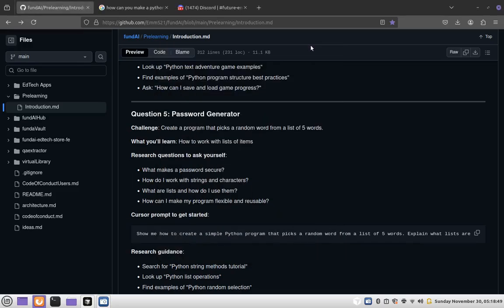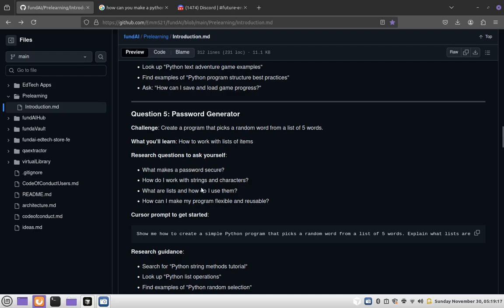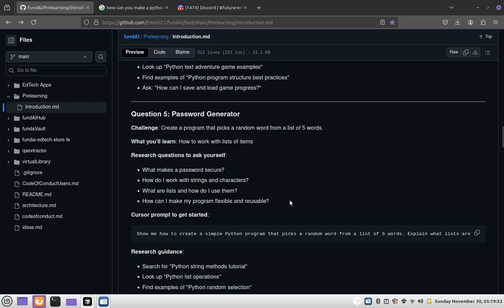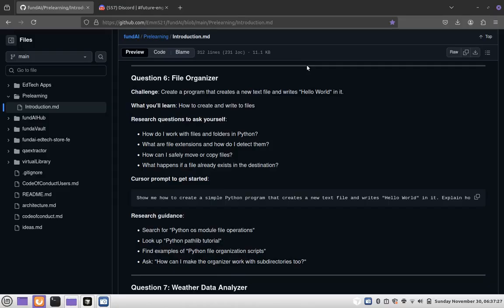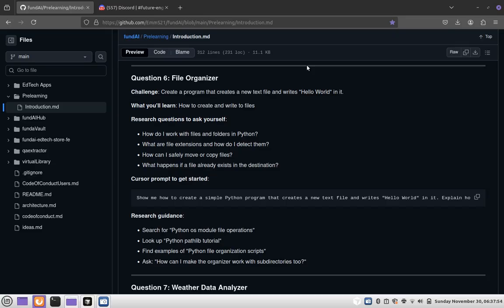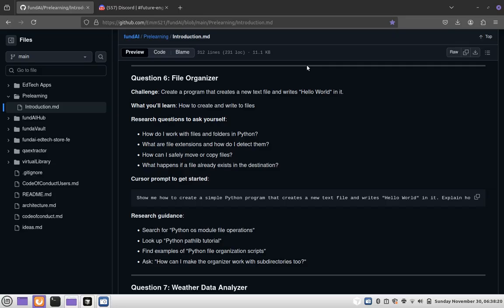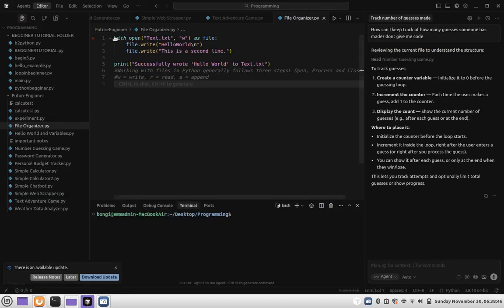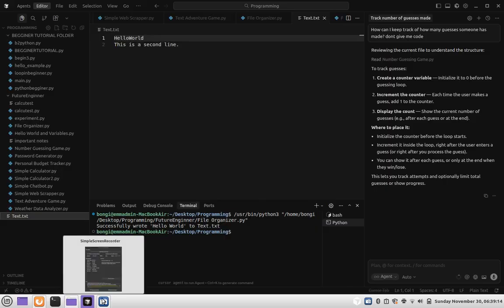Preparing first user for virtual apprenticeship: Part 3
A core part of FundaAI is building a virtual apprenticeship where kids learn by building their own AI Tutors under teams led by experienced Software Engineers around the world (starting with Africa).

In this call, I am running a preparation session to get our first user Bonginkosi Sibanda ready for his first virtual apprenticeship.

He will learn how to be an engineer by joining a team of engineers to build AI Tutors for the FundaAI virtual campus, gaining practical experience